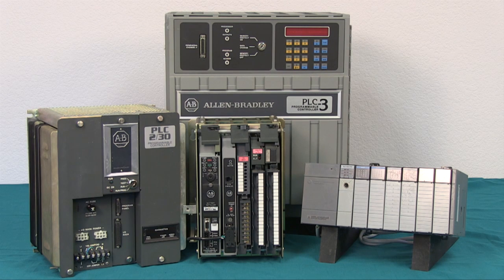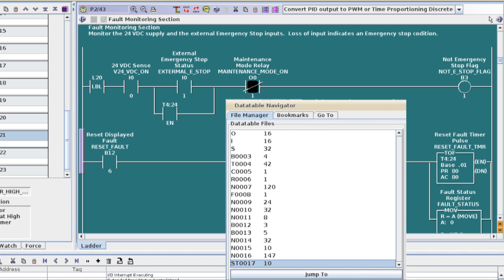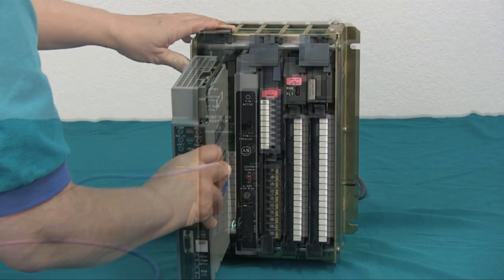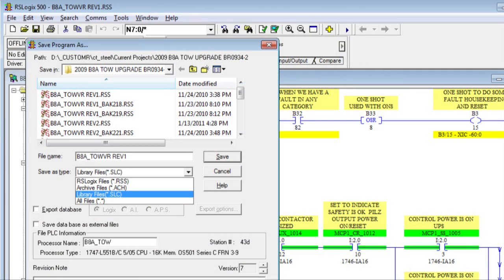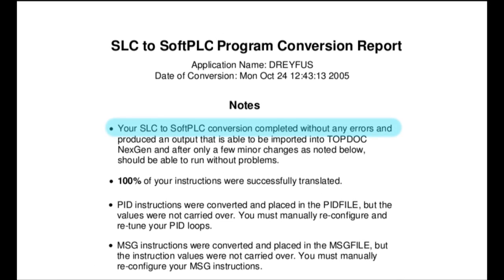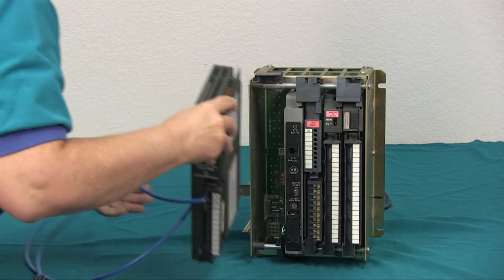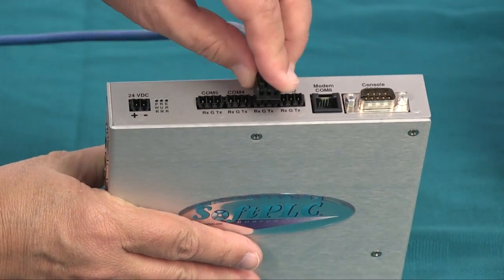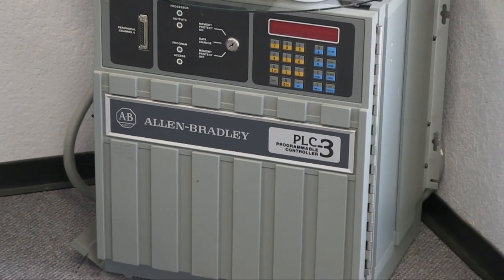A-B PLC Migrations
See how easy, low risk and low cost it is to upgrade an A-B PLC to a SoftPLC PAC.  95% or better automated application conversion, minimal downtime and no I/O re-wiring are features of this quick upgrade option. From only $1250 USD!